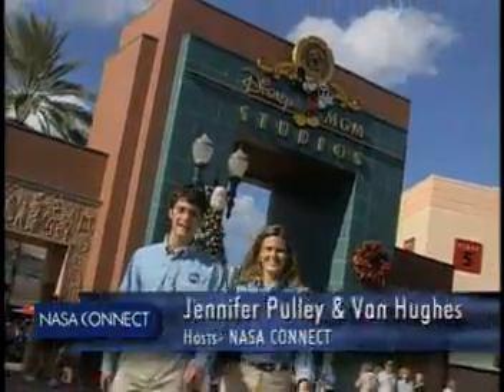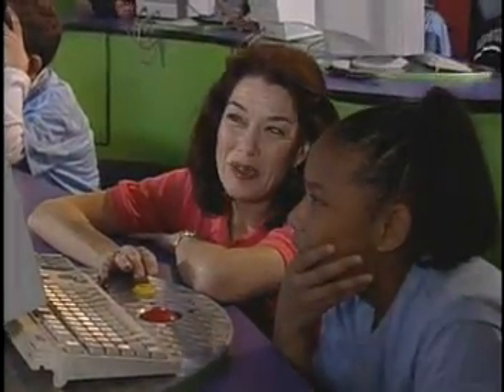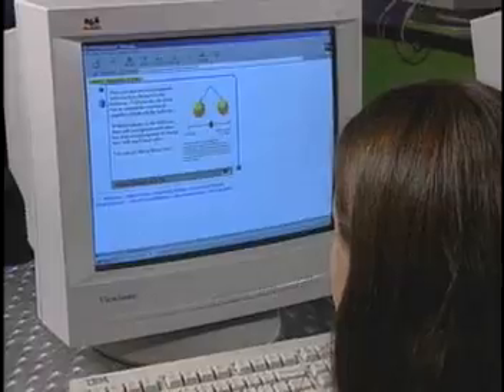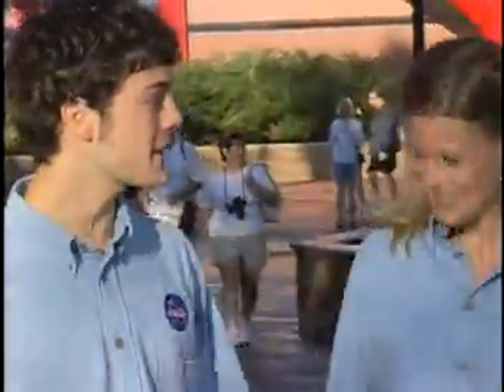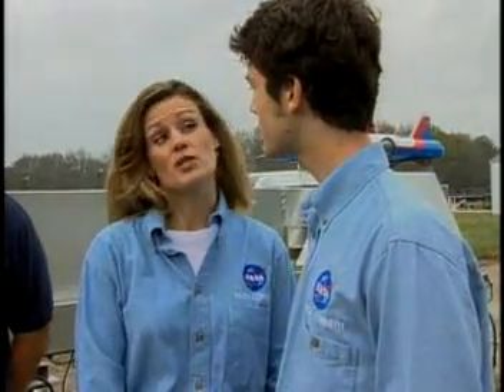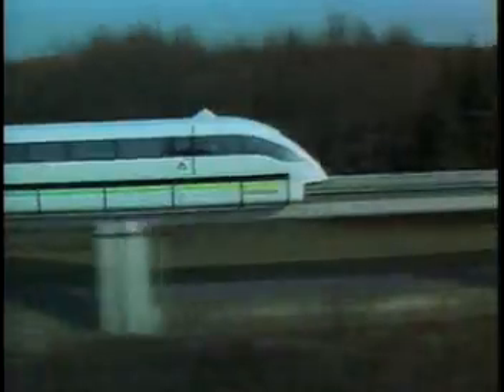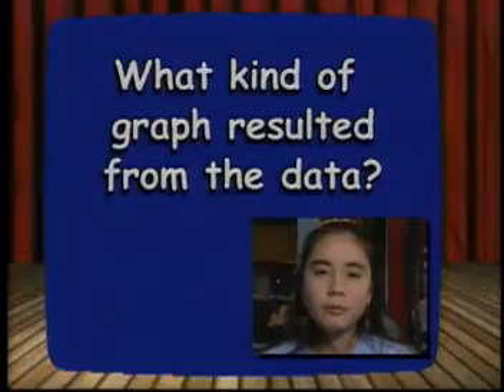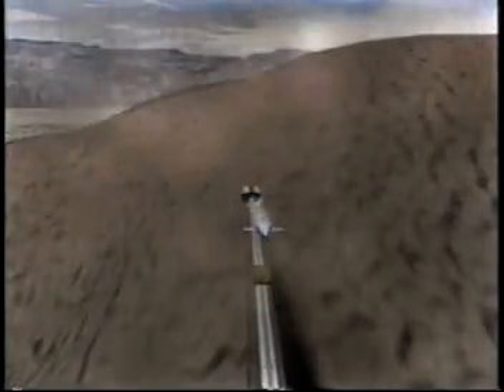Electricity & Magnetism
NASA Connect segment explaining how NASA is using electricity and magnetism to propell spacecraft into orbit. The segment also explains acceleration, mass, and force in an algebraic equation.